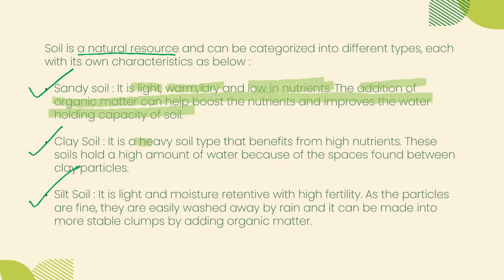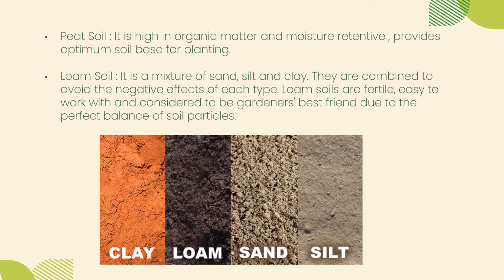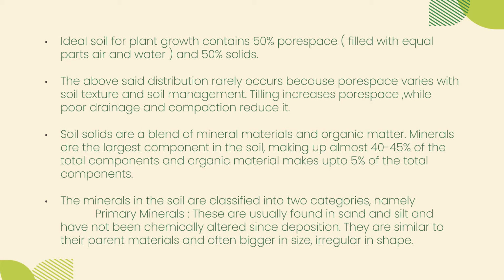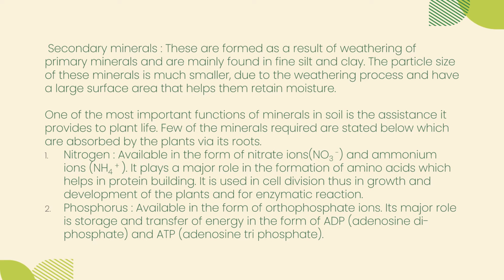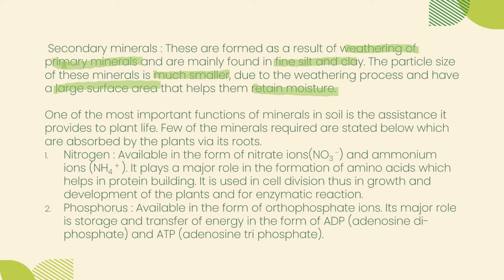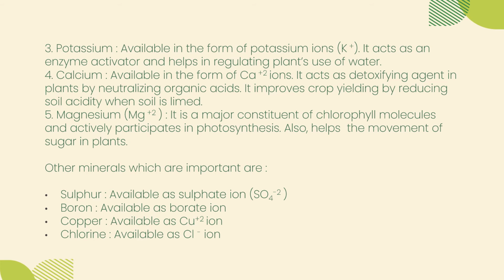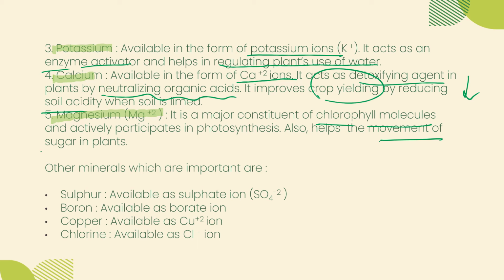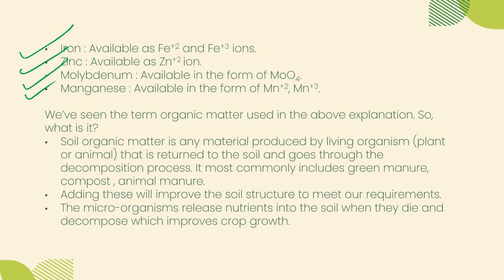Soil Properties for Optimum Growth- Agriculture (English)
//Chapter 2- Agriculture//
Explains the various types of properties in soil and the ones that are specific for optimum growth.